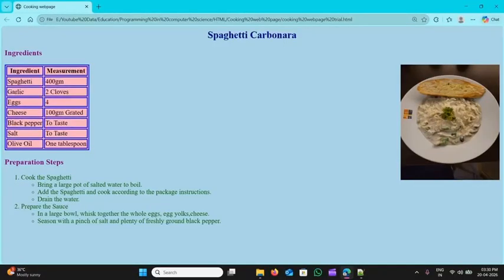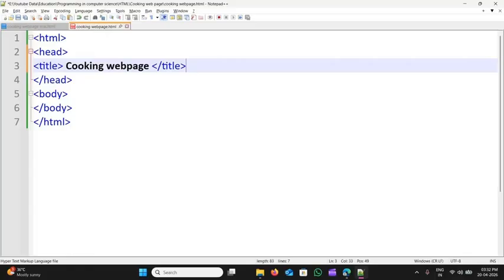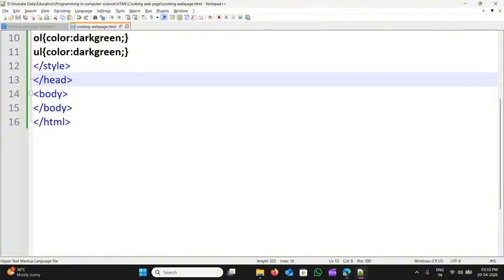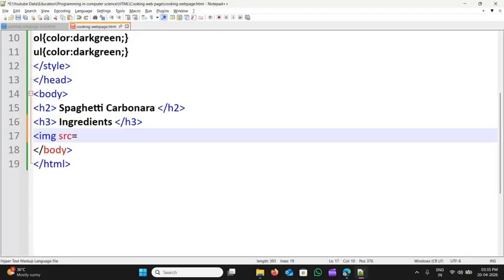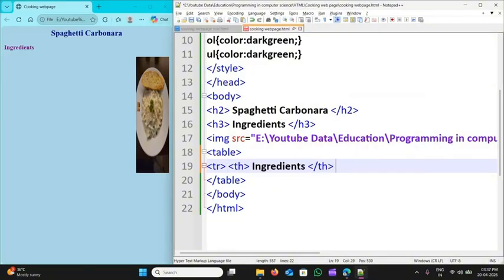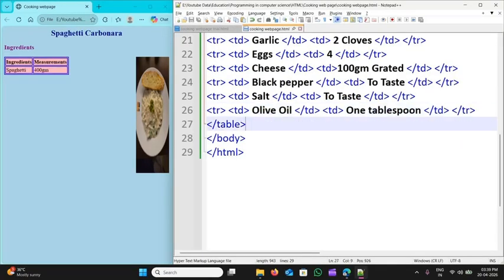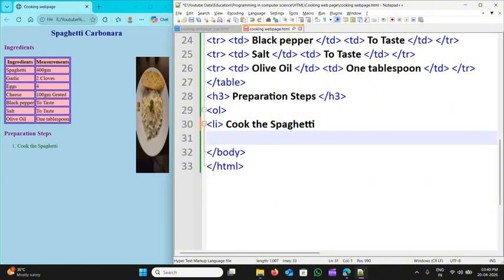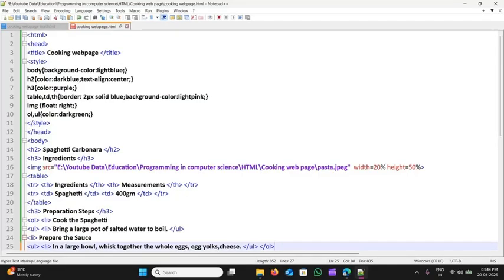HTML Tutorial for Beginners | Design a Cooking Web page using HTML and CSS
In this educational video, learn how to design a simple and attractive cooking web page using HTML and CSS. This beginner-friendly tutorial explains how to structure a web page using HTML and style it with CSS, step by step.

Learn the basics of web development, practise HTML  and discover how to create a cooking web page with an organised layout and appealing design.

This tutorial is useful for beginners, students, and anyone interested in learning web design and programming. Strengthen your coding skills through hands-on practice and build a strong foundation in HTML, CSS, and web development.